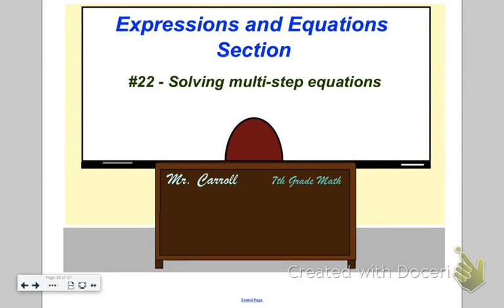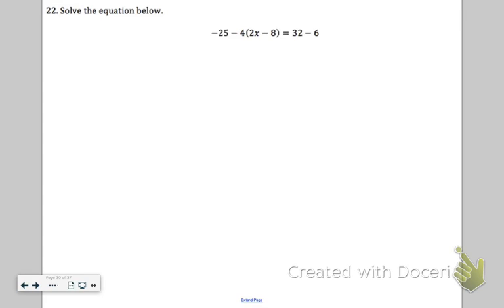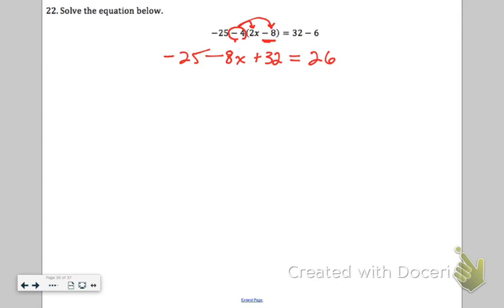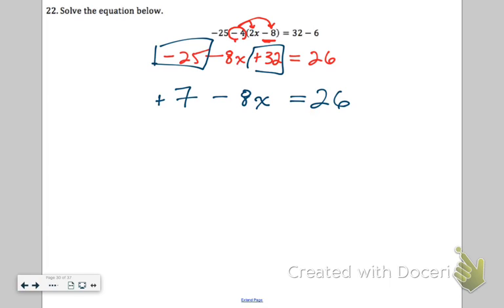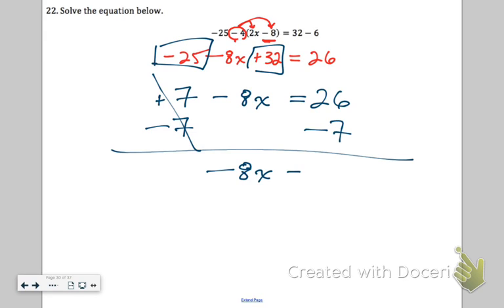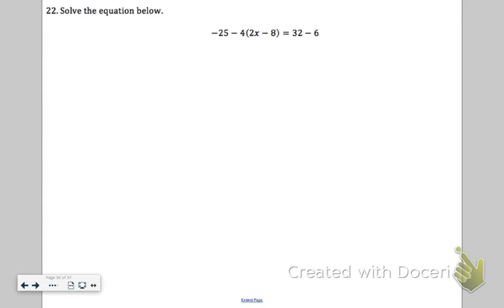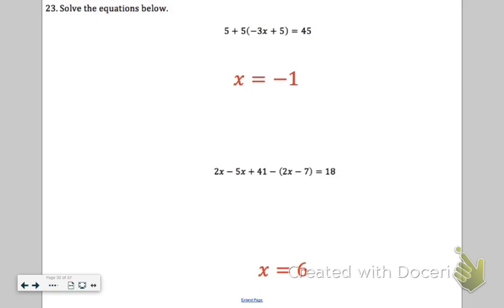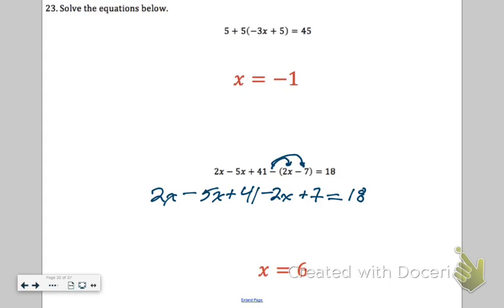Winter Packet #22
Multi-Step Equations